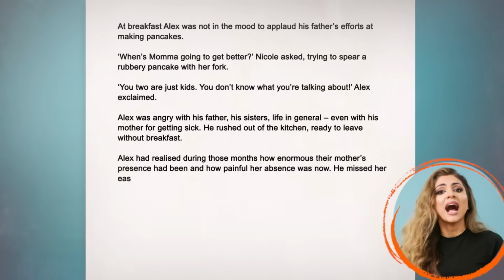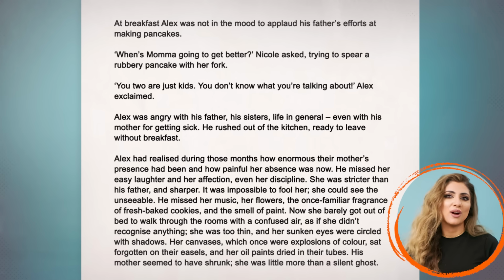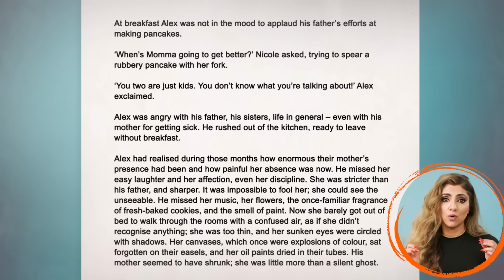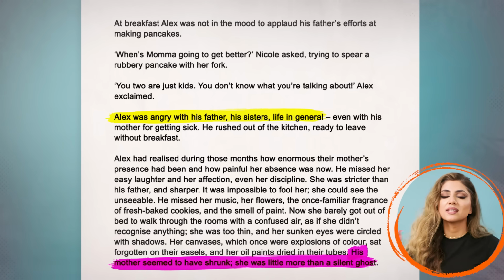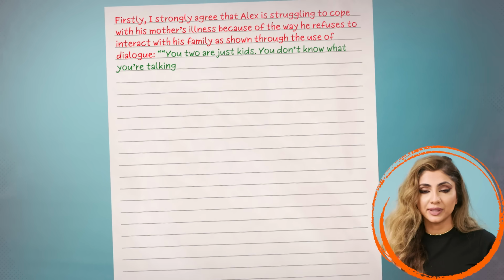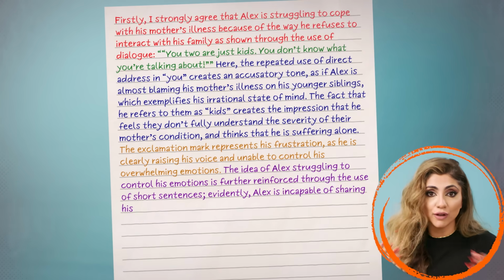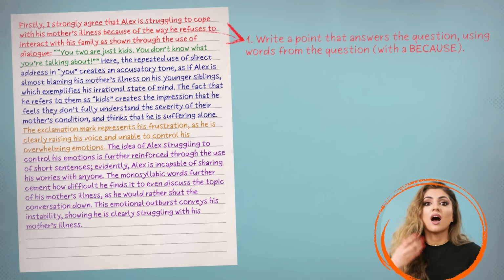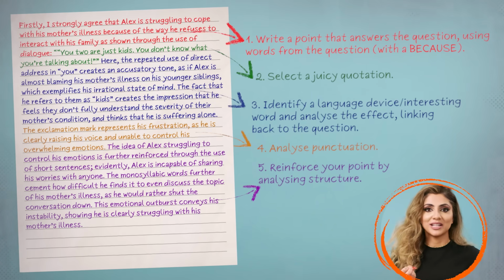Language Paper 1 - Question 4 | GCSE Revision Guide | AQA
How to answer AQA Language Paper 1 Question 4.

In this episode, you'll learn all the techniques to tackle the big 20 mark question to a grade 9 standard.

00:00 - Intro
00:39 - Question 4
02:31 - Extract reading
04:00 - Juicy quotations
05:30 - Paragraph template
07:10 - Breakdown

Pre-order ‘Glow Up Your Grades: The Ultimate Guide to Transforming Your English GCSE’